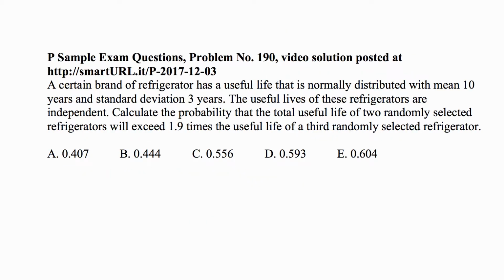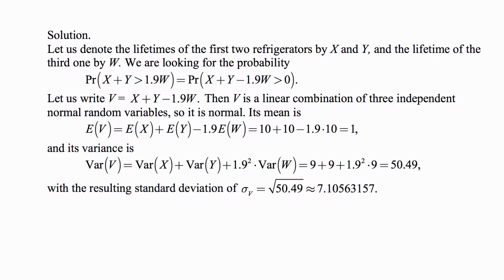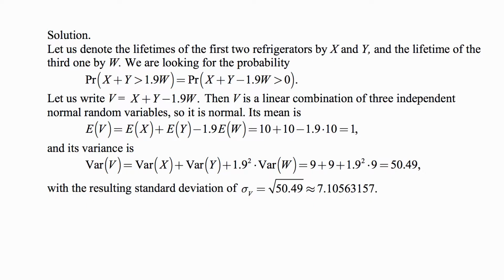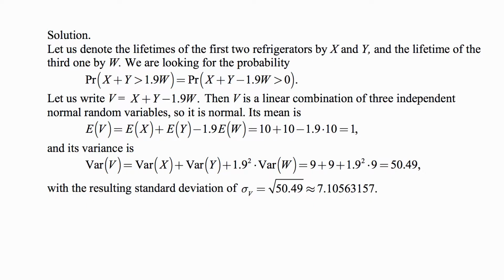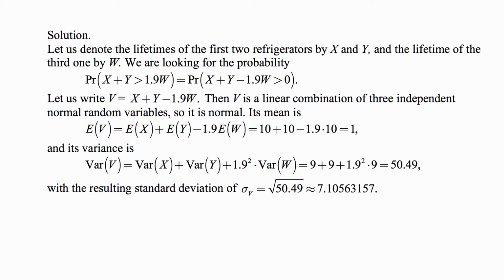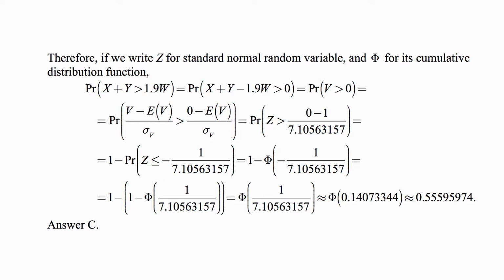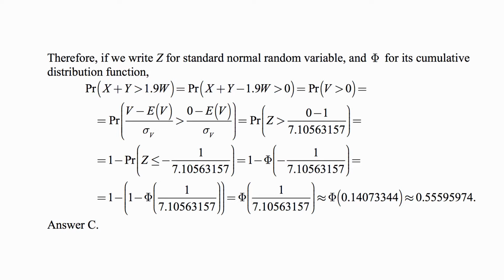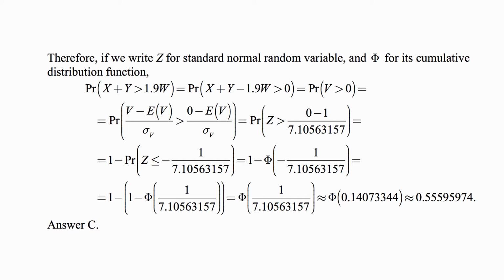Exam P exercise for December 3, 2017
Exam P exercise for December 3, 2017, P Sample Exam Questions,